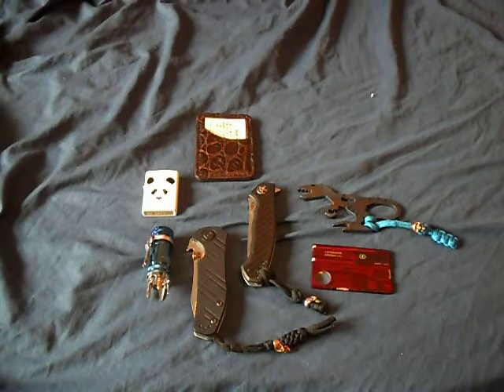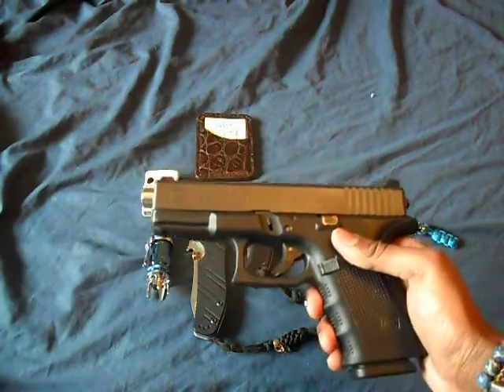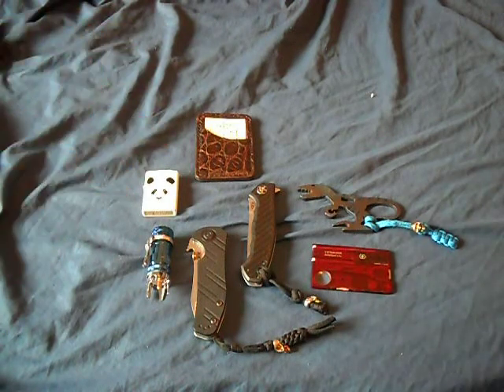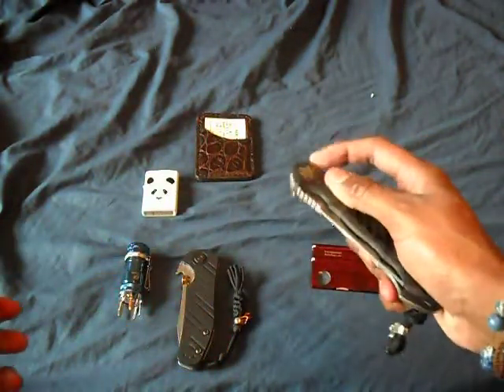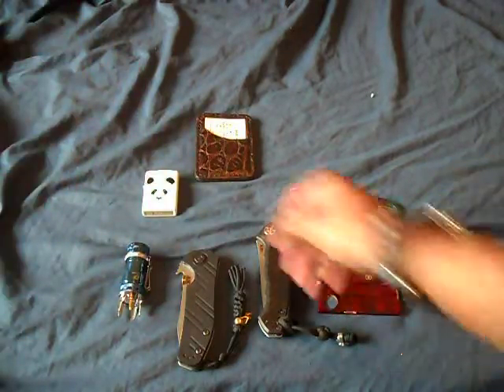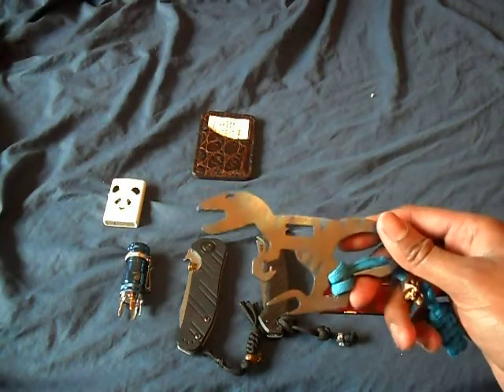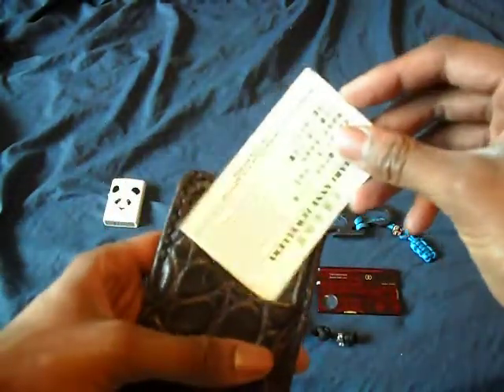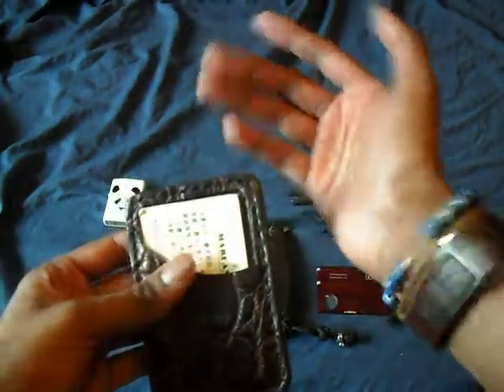My EDC Update Feb/29/2016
This is my EDC Update as of Feb/29/2016